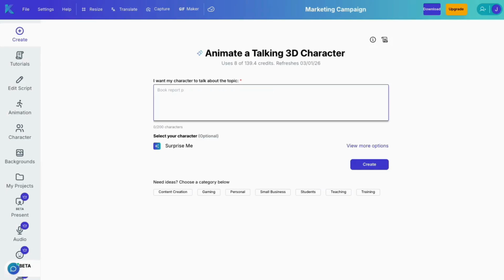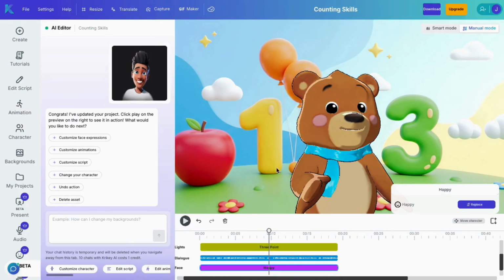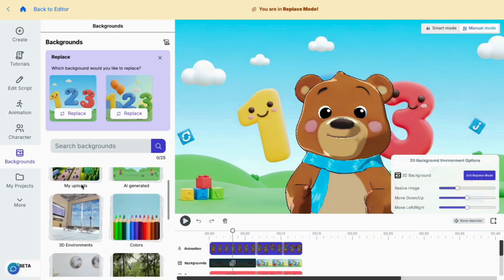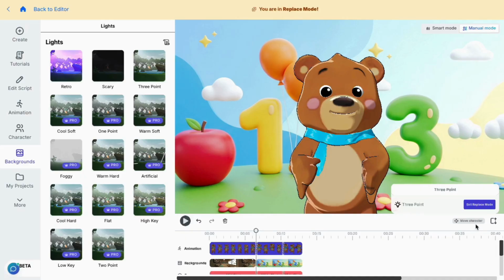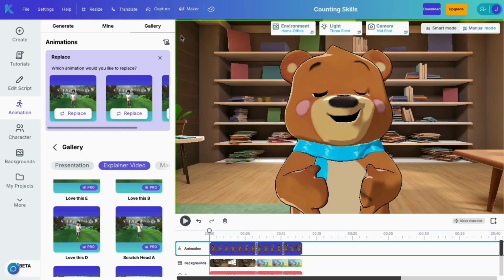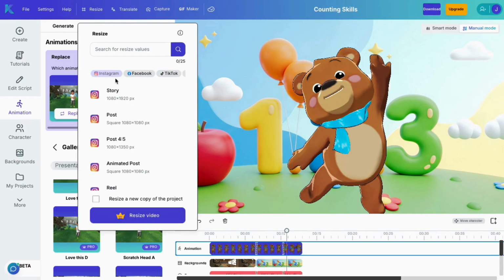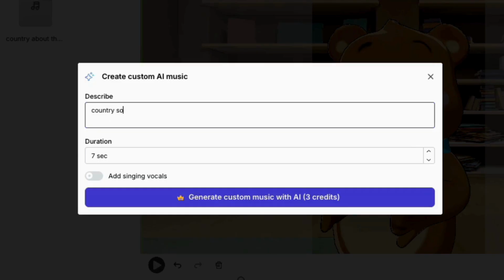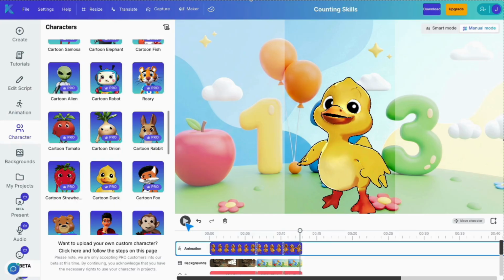How to use 3D AI Animation Tutorial for Video Editors | Krikey AI Animation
Welcome back to the Krikey AI Animation YouTube channel! In this tutorial, we're diving deep into how video editors can leverage the power of Krikey AI to create stunning 3D animations, custom characters, and even animated music videos—all without the need for complex software.

Whether you're using Final Cut Pro, Adobe Premiere Pro, Avid, or even Canva, Krikey AI is the perfect tool to add a creative edge to your projects. We'll show you how to:

• Generate 3D character animations from simple text prompts.

• Customize animations, facial expressions, and lip-syncing in 20+ languages.

• Export your animations as MP4s, GIFs, or FBX files.

• Use the AI Music Generator to create custom soundtracks with vocals.

Chapters:

00:00 Introduction to Krikey AI for Video Editors

00:15 Video Editing Software (Premiere Pro, Final Cut, etc.)

00:35 Getting Started: Navigating the Krikey AI Interface

00:55 Choosing and Customizing Your 3D Character

01:15 Generating a Video Template from a Text Prompt

01:35 Editing Facial Expressions and Lip-Syncing

02:00 Switching to Manual Mode: Using the Timeline Editor

02:25 Editing Your Script and Choosing an AI Voice

02:55 Replacing Backgrounds and 3D Environments

03:20 Customizing Camera Angles and Shots

03:50 Fine-Tuning Character Movement and Position

04:20 Replacing and Animating Specific Character Actions

04:50 Exporting Your Video, GIF, or FBX File

05:15 Using the GIF Maker with Transparent Backgrounds

05:45 Capturing High-Resolution Character Images

06:15 Resizing Your Project for Social Media (Instagram, TikTok, etc.)

06:45 Translating Your Video into Multiple Languages

07:15 Creating an Original AI-Animated Music Video

07:45 Final Review and Closing Thoughts